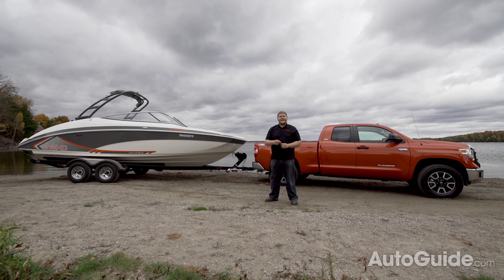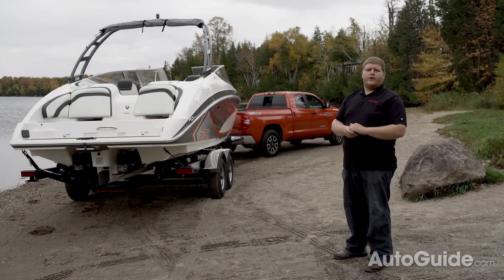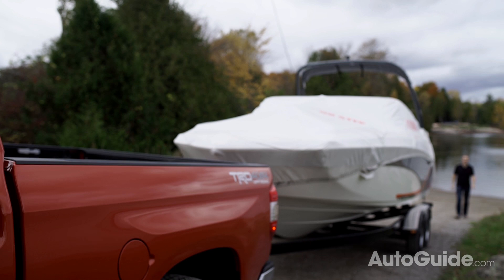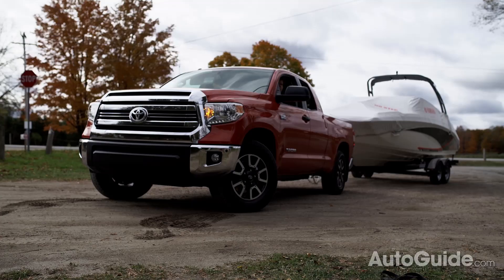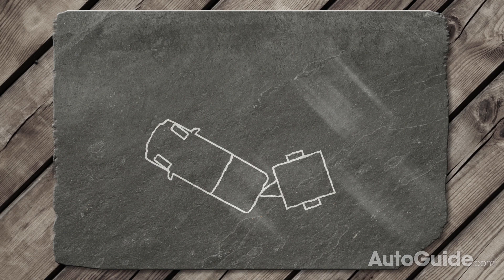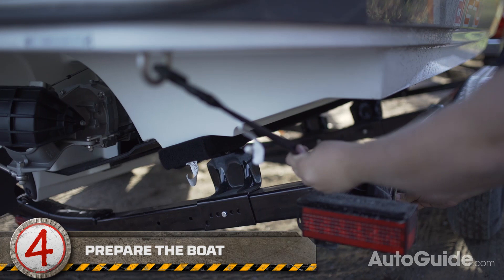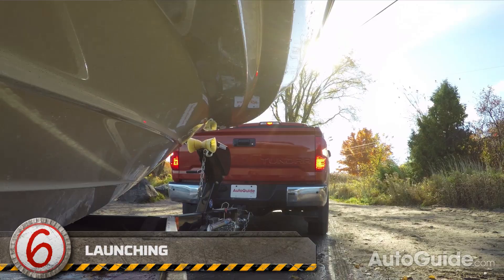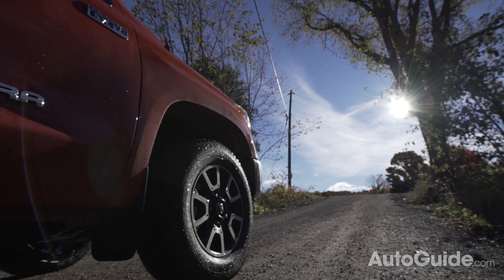How To Launch A Boat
Boats don't have wheels and your truck can't drive on water. Fortunately, however, trucks are perfect for bringing your water toys to the lake. In the latest installment of our How to Truck series, we'll walk you through everything you need to know to launch a boat.